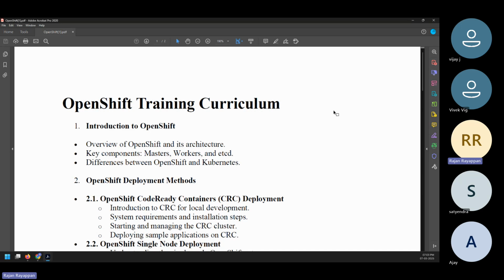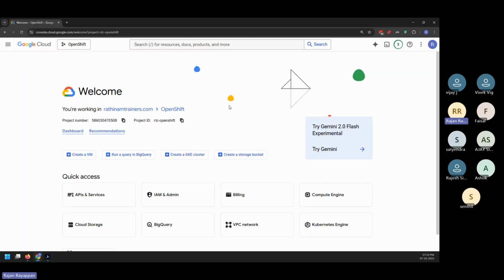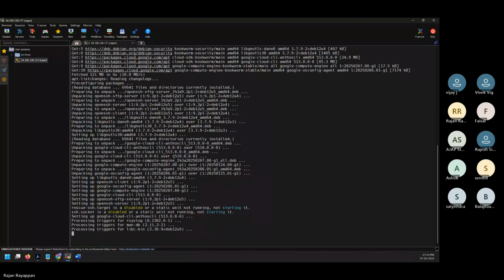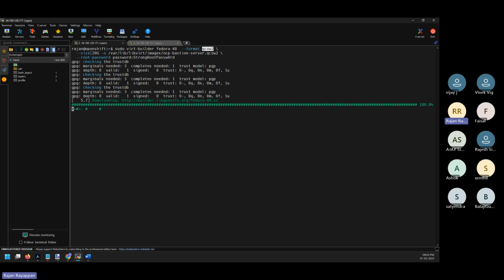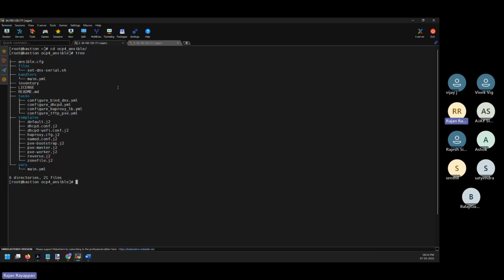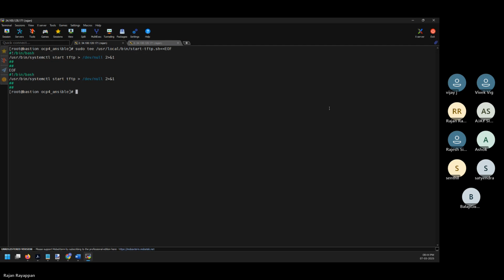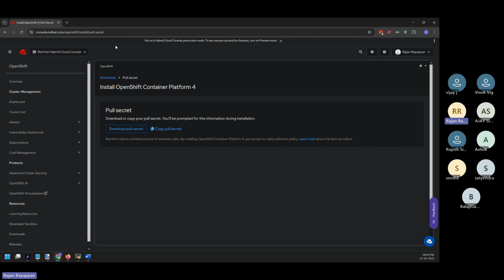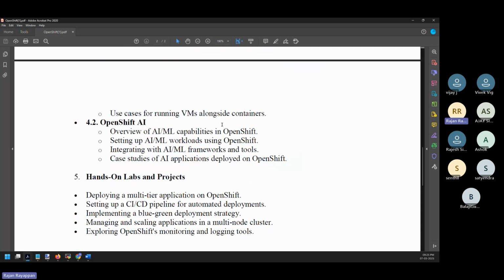OpenShift AI Training (Session 1)